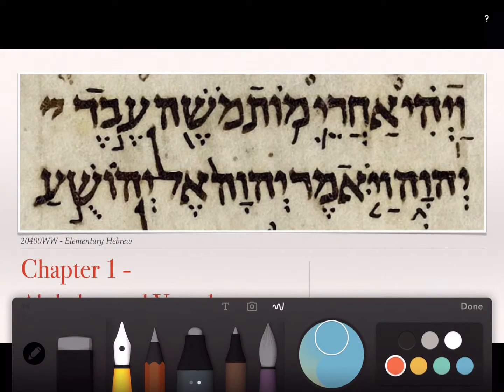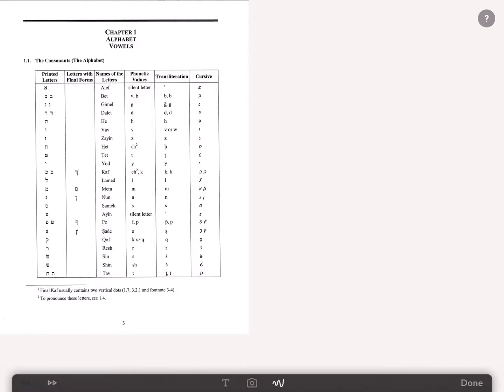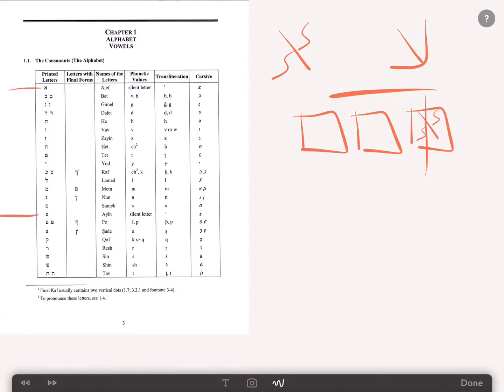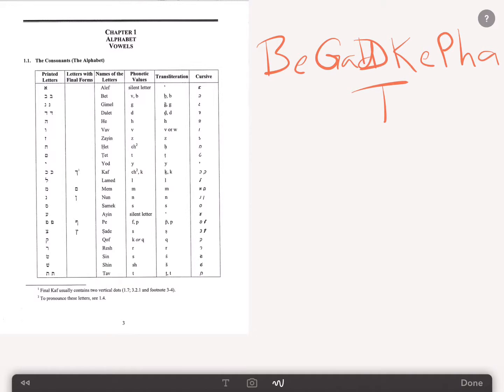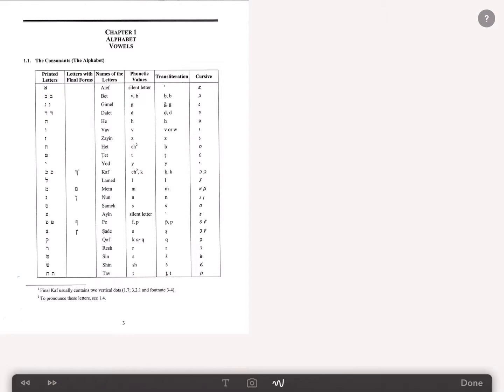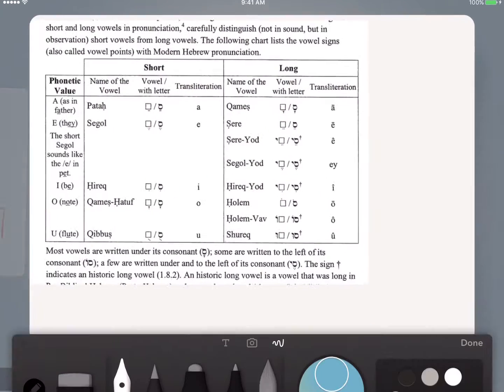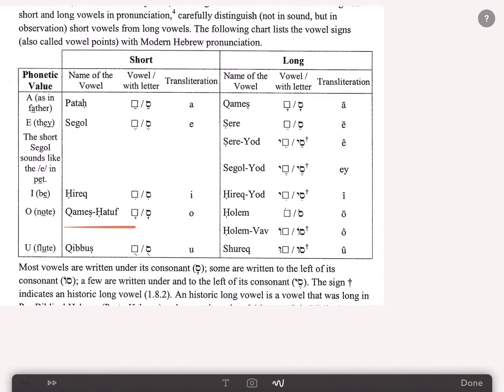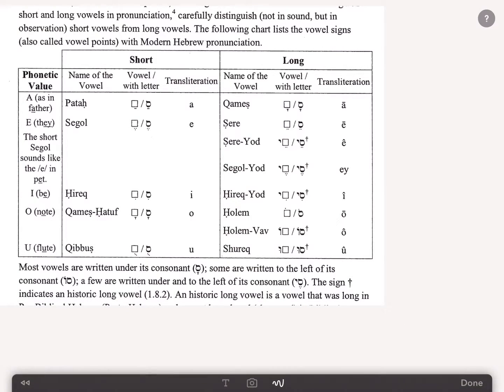Elementary Hebrew Chapter 1